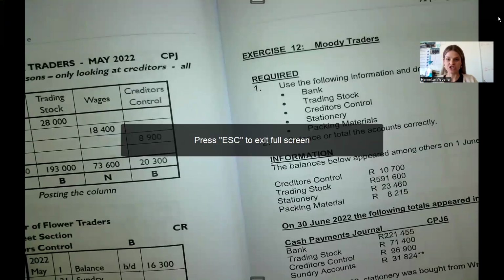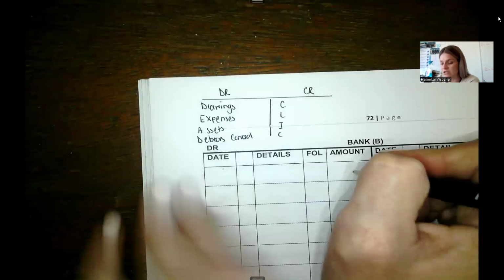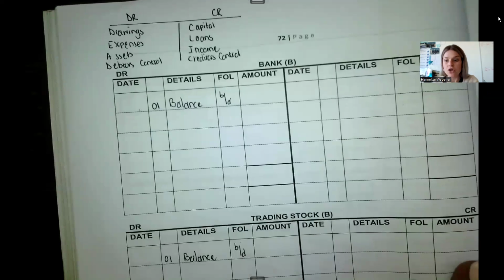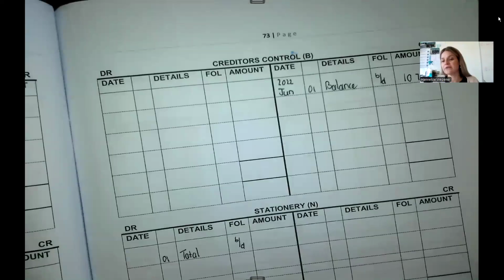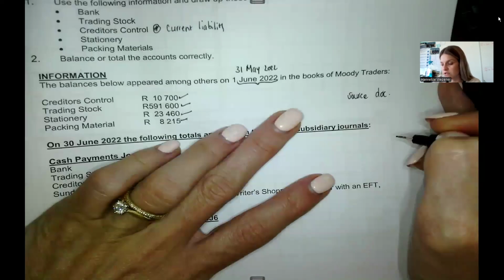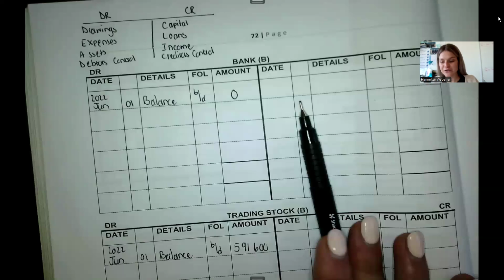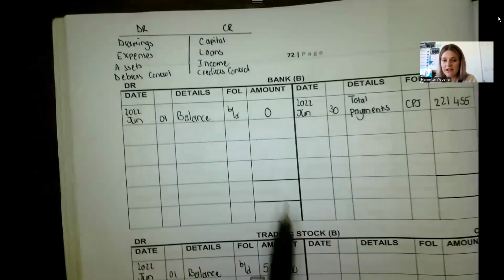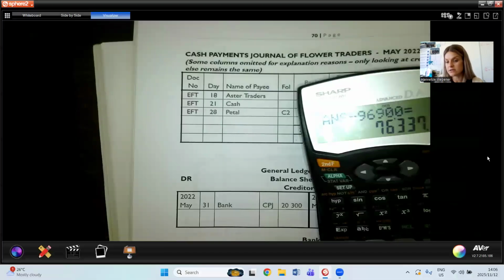Grade 9 EMS: General Ledger including Creditors Control